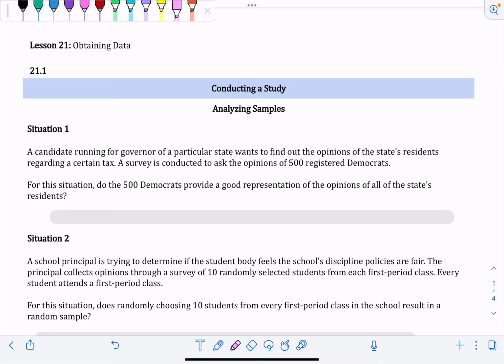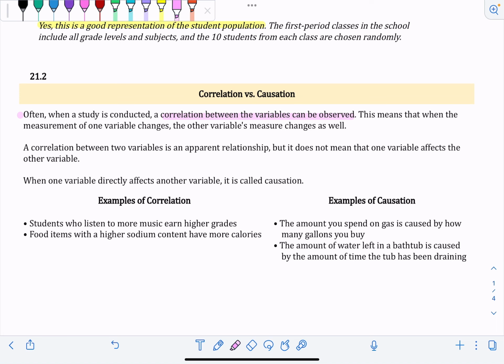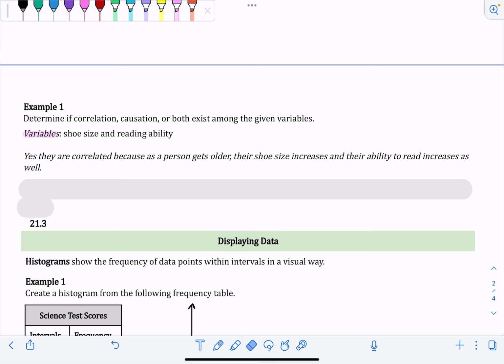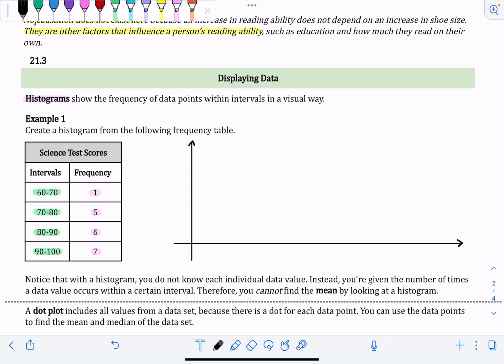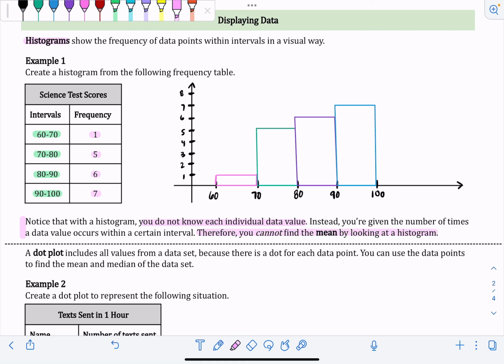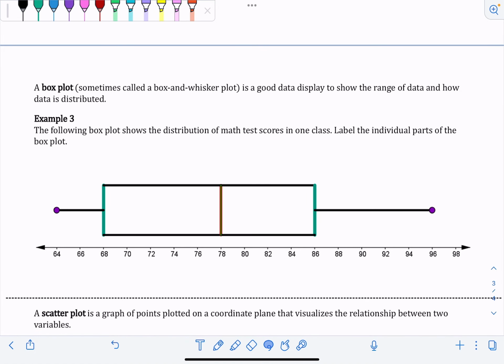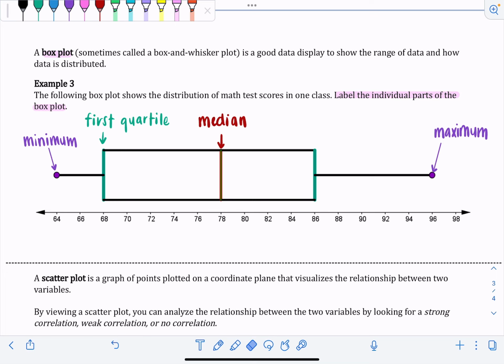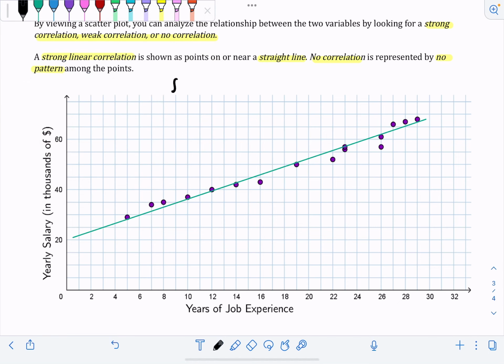Algebra 1 S2L21